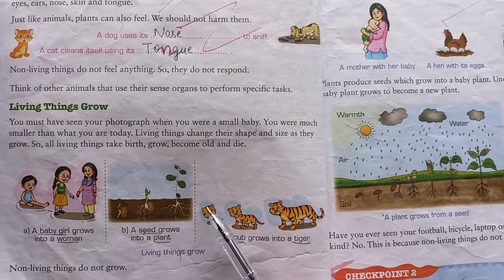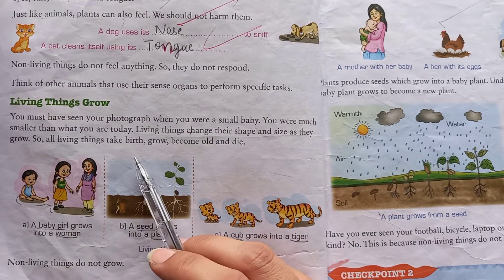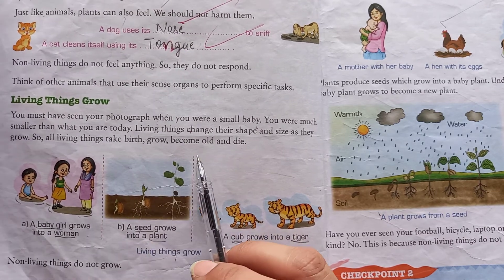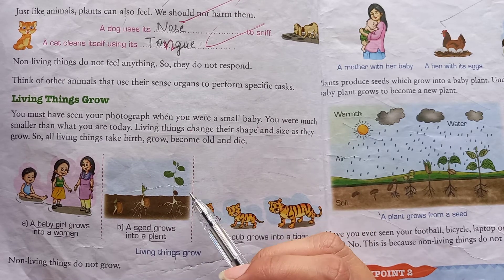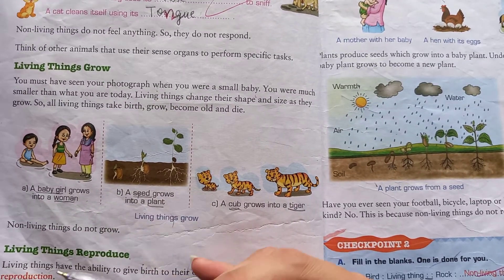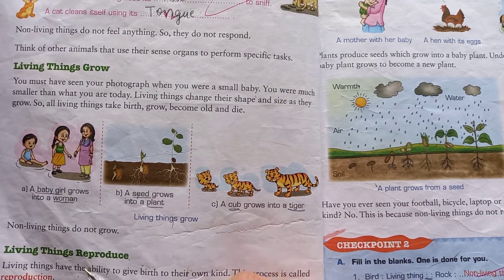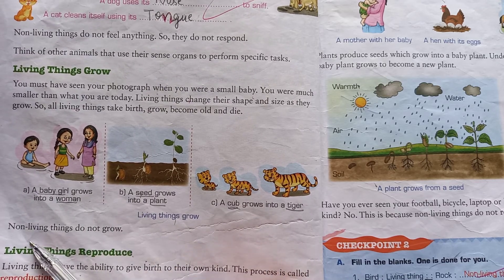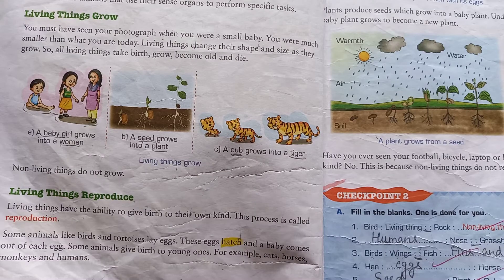3rd Grade | Science | Chapter 1 | AV Assignment 2 | 21st April 2021